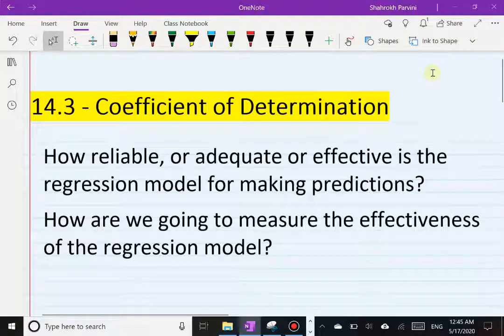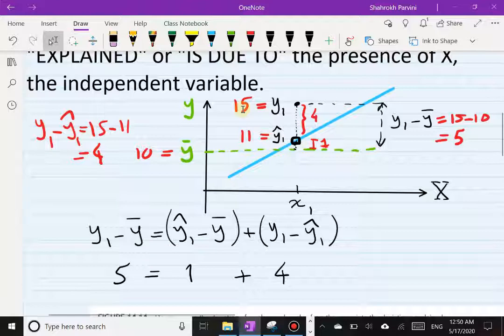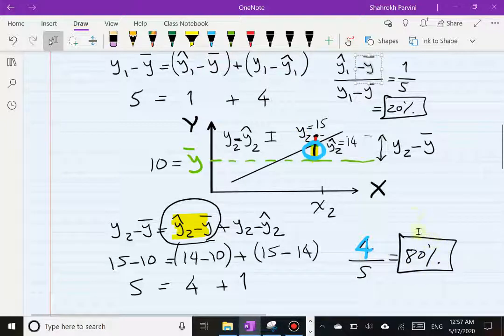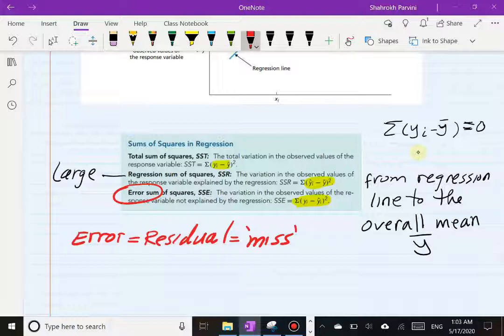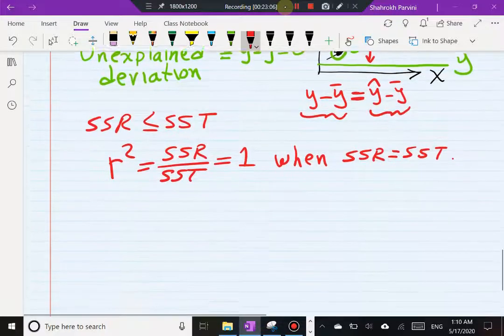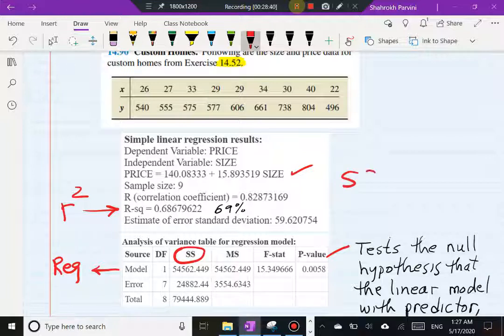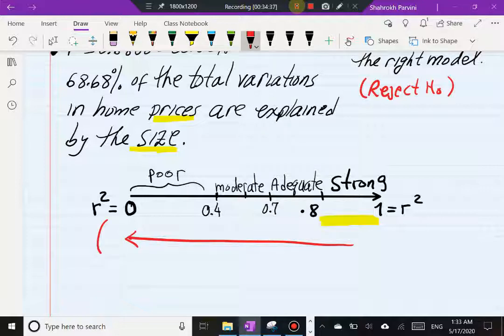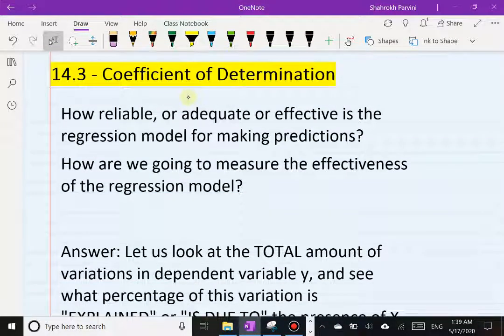Section 14.3 - Coefficient of Determination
In this video, we discuss the concept of coefficient of determination to establish the adequacy of a regression model.